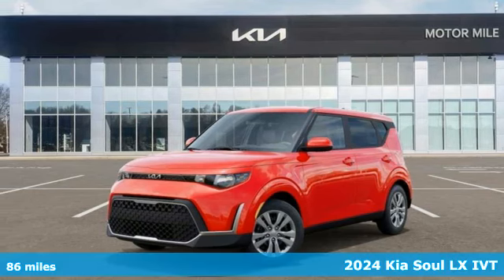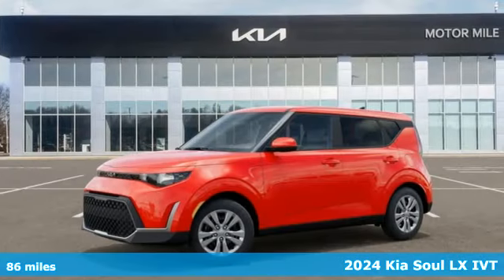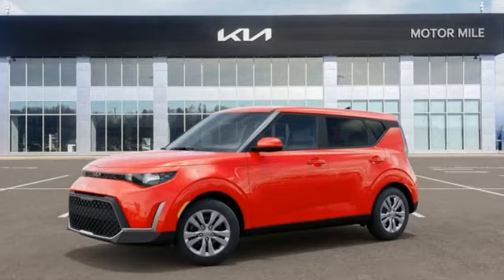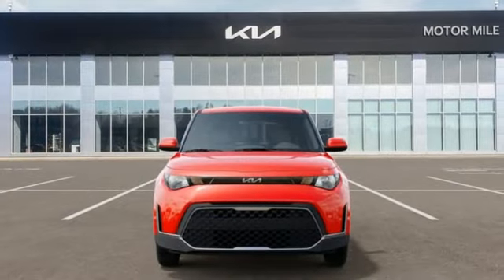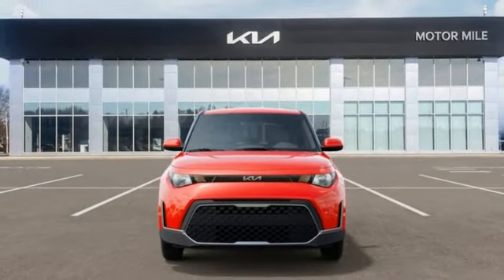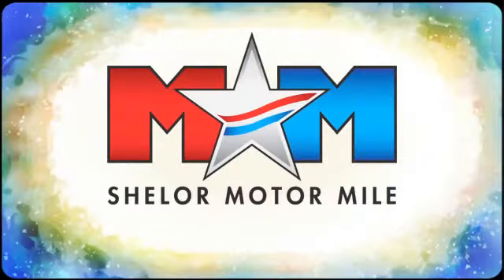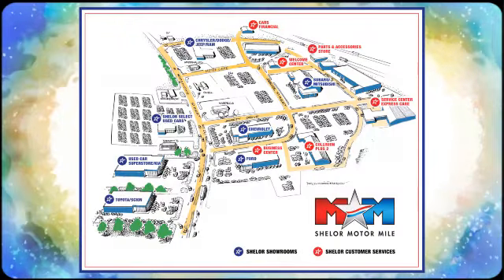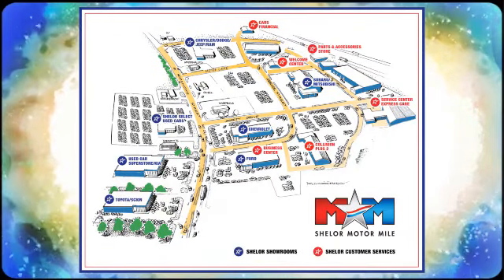New 2024 Kia Soul Christiansburg VA Blacksburg, VA KA240443 - SOLD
Year: 2024
Make: Kia
Model: Soul
Trim: 4dr Car
Engine: 2.0L 4 Cylinder Engine
Transmission: CVT Transmission
Color: Inferno Red
Interior: Black
Stock #: KA240443
VIN: KNDJ23AU9R7237821